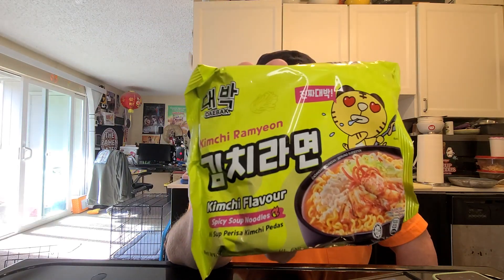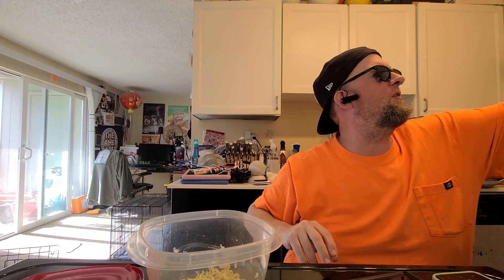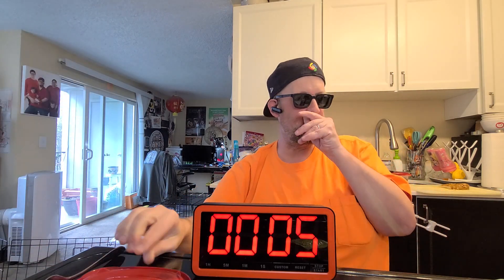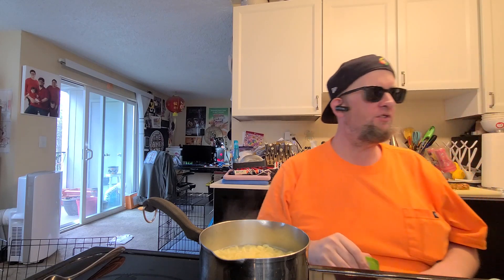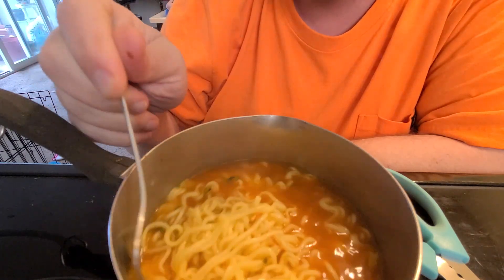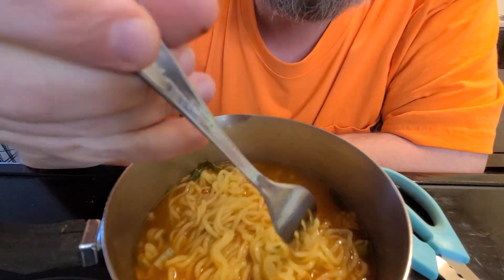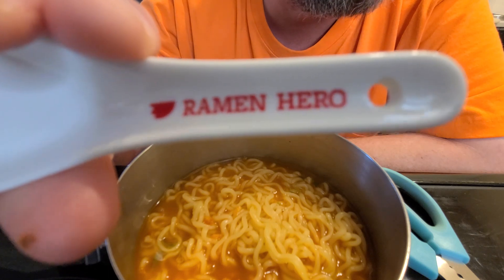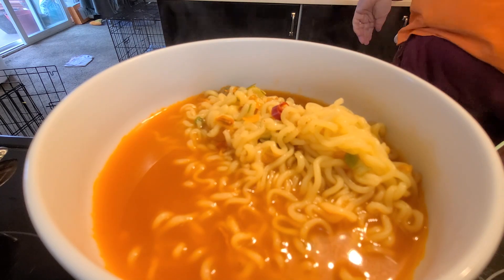Daebak Spicy Kimchi Ramyeon – Malaysia – Instant Noodle Recipe Time EP 1781